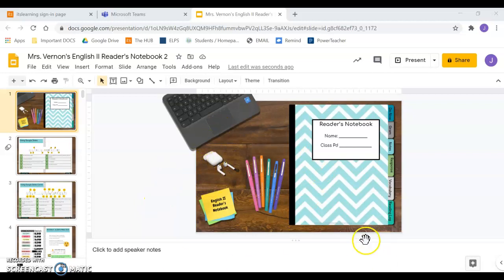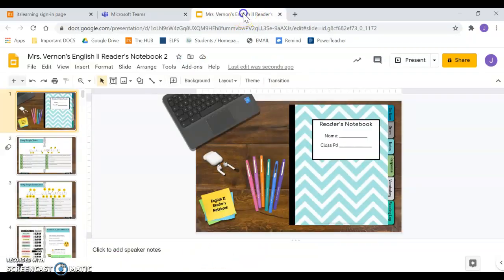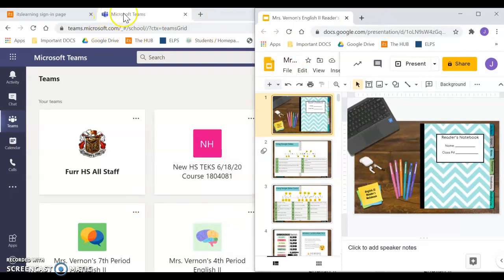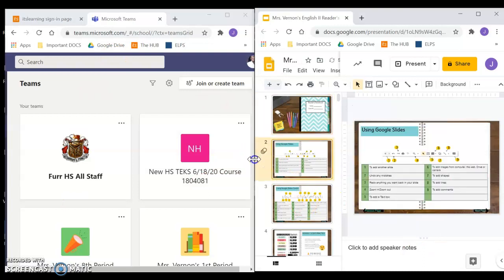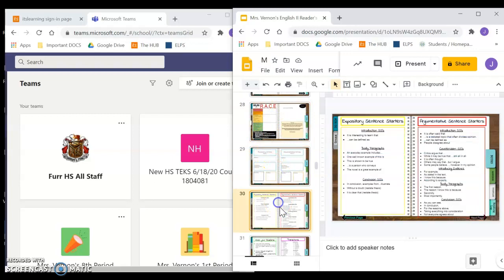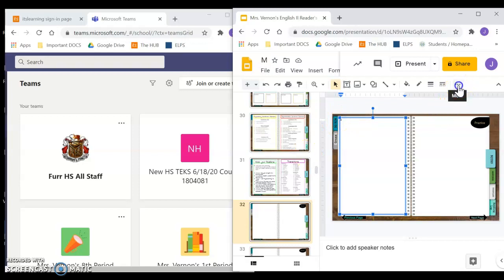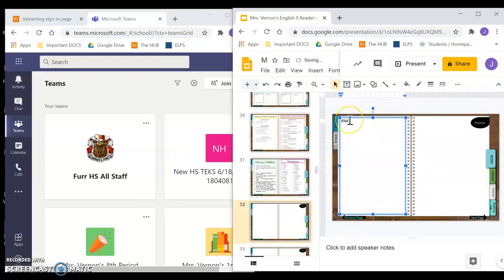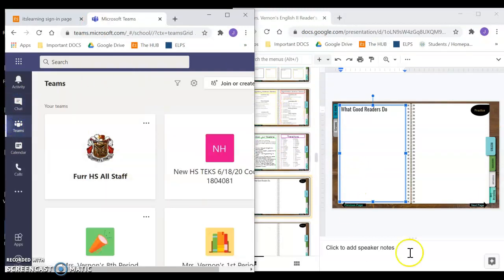Taking Notes while watching Teams